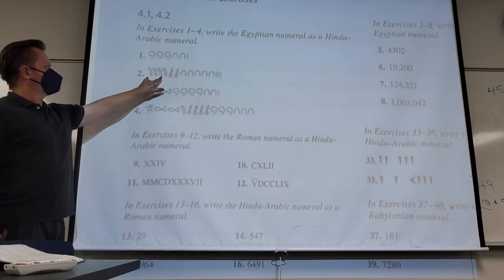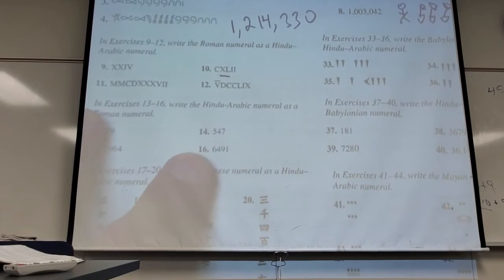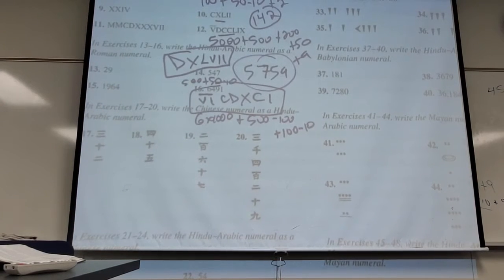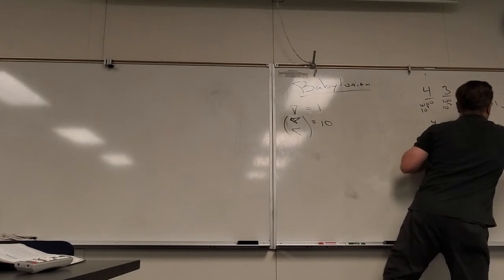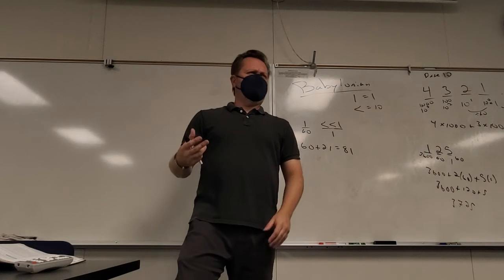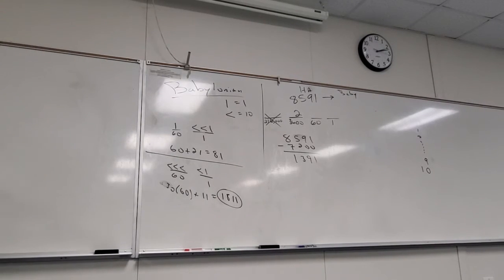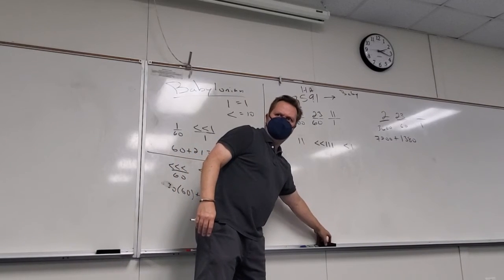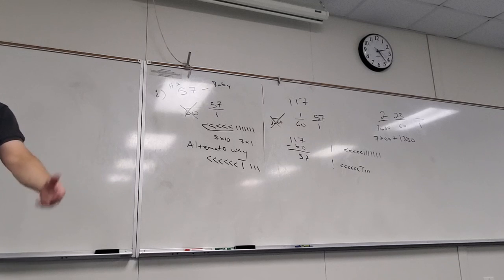Math 125, Feb 8 Lecture, part 2